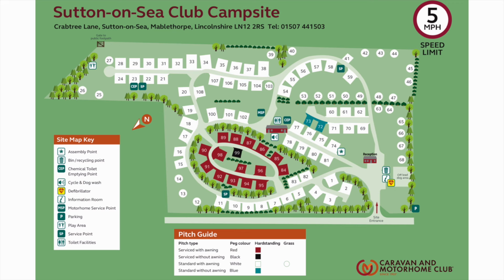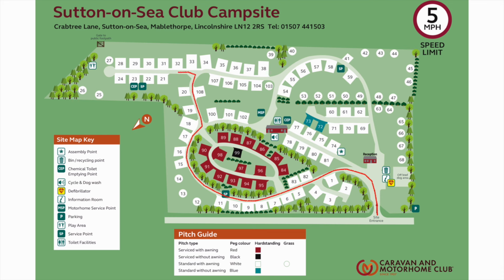Campsite Tour - Sutton on Sea Caravan & Motorhome Club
We are still on  our 2024 tour and have moved further north from our last stop in Norfolk.
We are staying at the Sutton on Sea Caravan and Motorhome club site on the Lincolnshire coast. the site is just a short distance inland for the glorious section of coastline, sitting within the Lincolnshire Coastal Country Park. After a look around the site we show you our visits to some amazing places along the coast as well as a short cycle ride along the promenade coastal cycle trail.